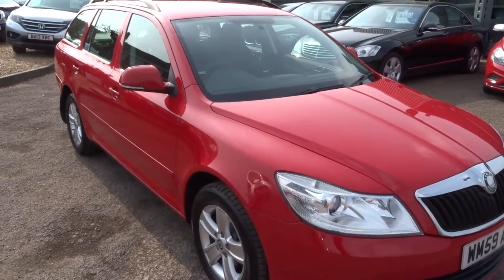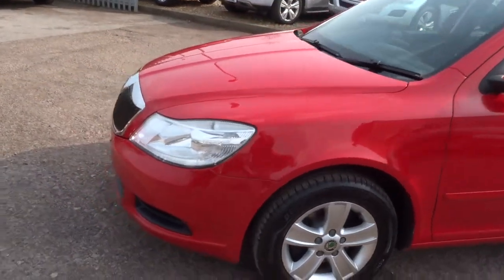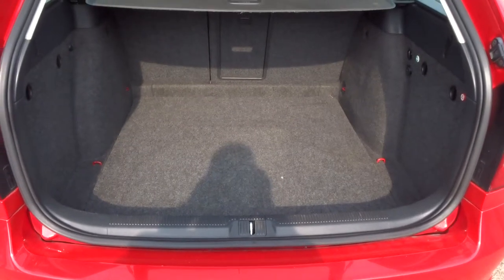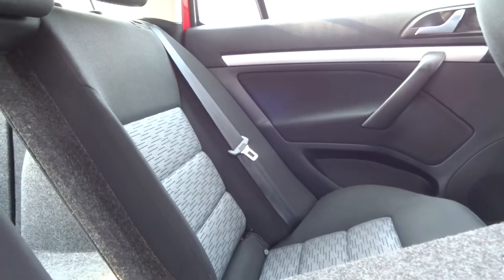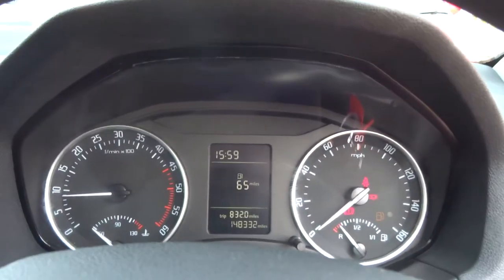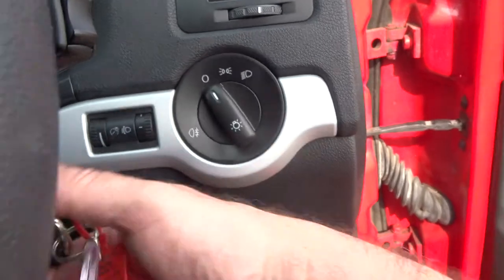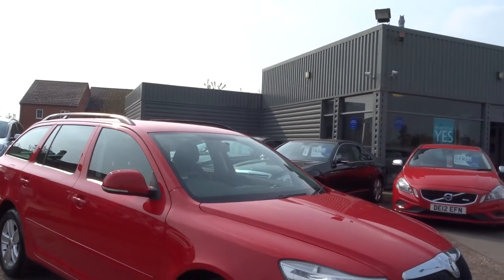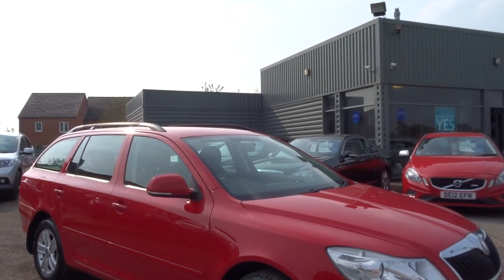Country Car Barford Warwickshire Skoda Octavia SE TDI